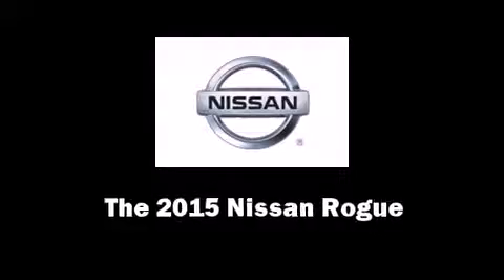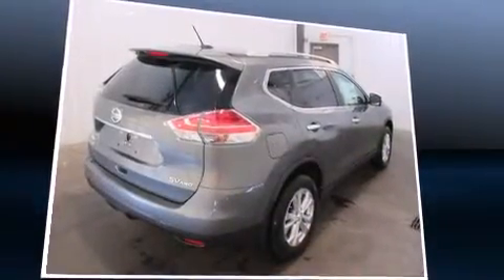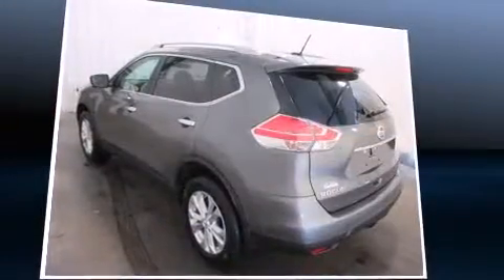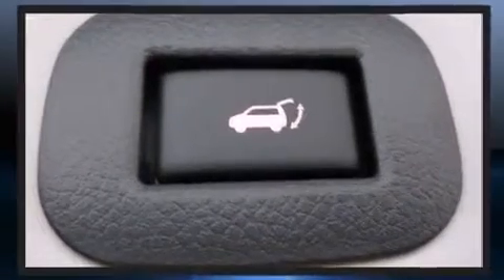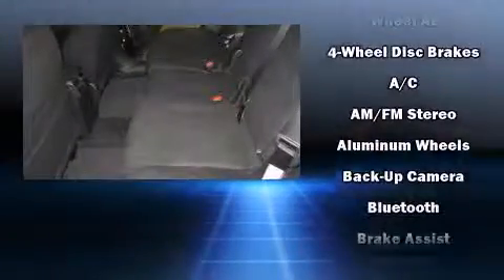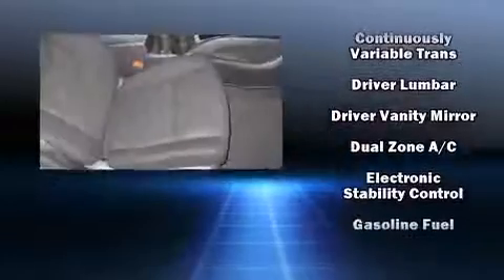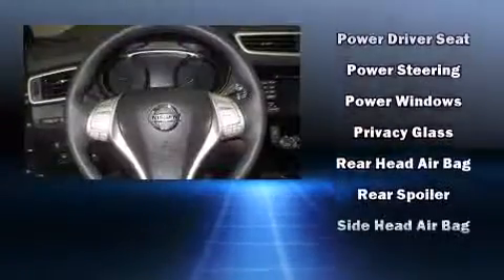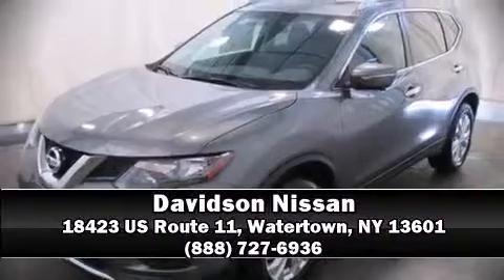2015 Nissan Rogue SV in Watertown, NY 13601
Davidson Nissan
18423 US Route 11

Step into the 2015 Nissan Rogue. Smooth gearshifts are achieved thanks to the 2.5 liter 4 cylinder engine, and for added security, dynamic Stability Control supplements the drivetrain. A wealth of standard features means that you no longer have to sacrifice. Such as remote keyless entry, 1-touch window functionality, a trip computer, front dual-zone air conditioning, turn signal indicator mirrors, cruise control, rear wipers, and much more. You and your passengers will enjoy the stereo system, which includes a CD player with MP3 capability, steering wheel mounted audio controls, and 6 well positioned speakers. Nissan ensures the safety and security of its passengers with equipment such as: dual front impact airbags with occupant sensing airbag, front SIDE impact airbags, traction control, brake assist, anti-whiplash front head restraints, a panic alarm, and 4 wheel disc brakes with ABS. Sophisticated all wheel drive technology maintains a firm grip on the road. We know that you have high expectations, and we enjoy the challenge of meeting and exceeding them! Please don't hesitate to give us a call.